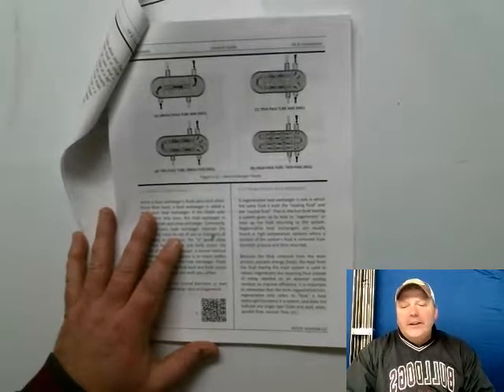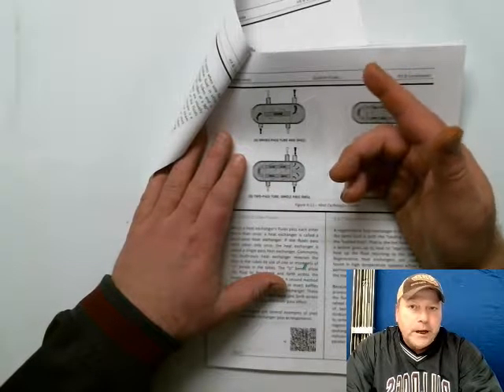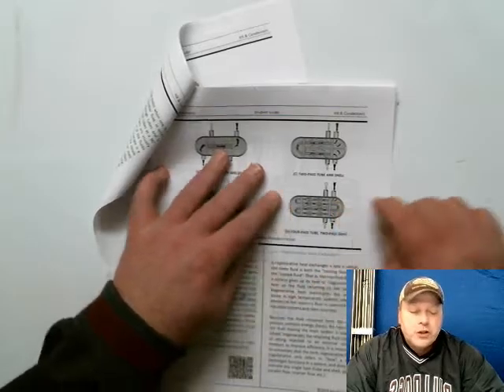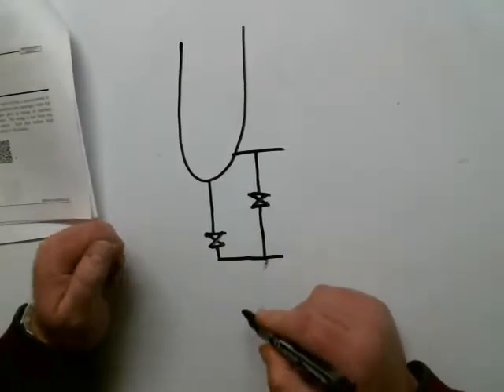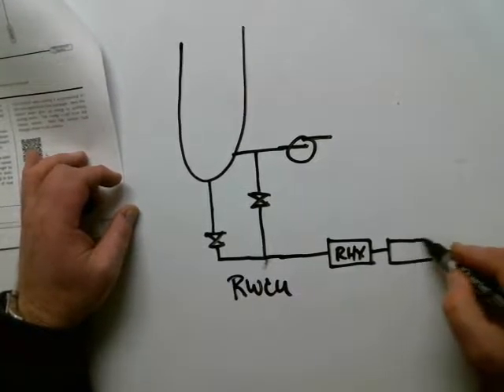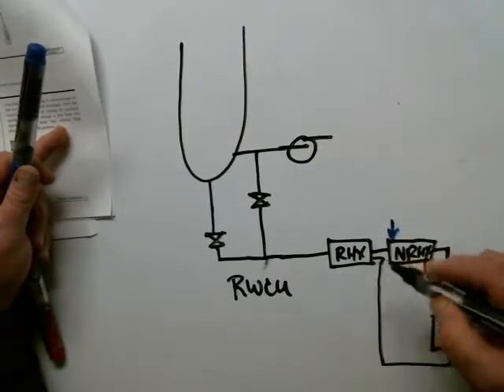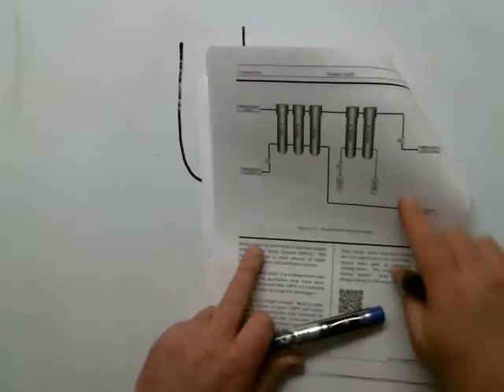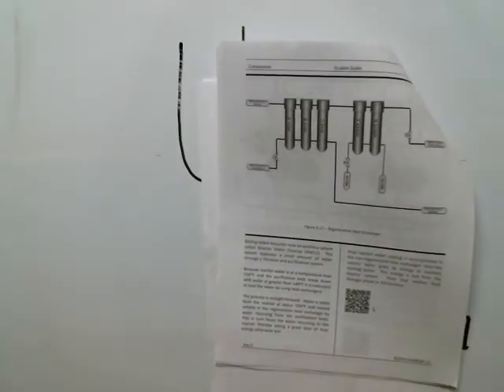Heat EX 4 Regen HX